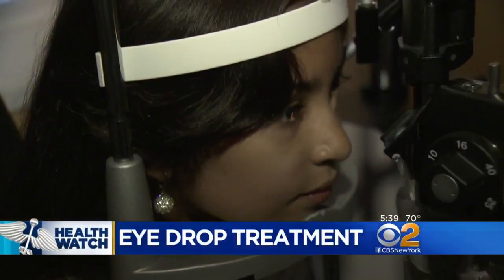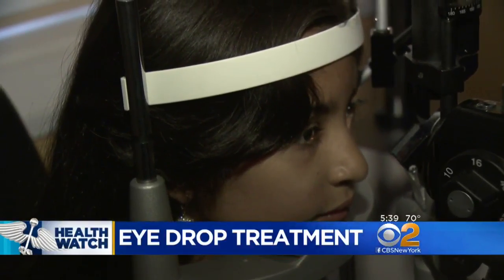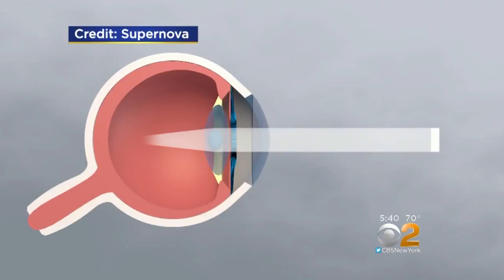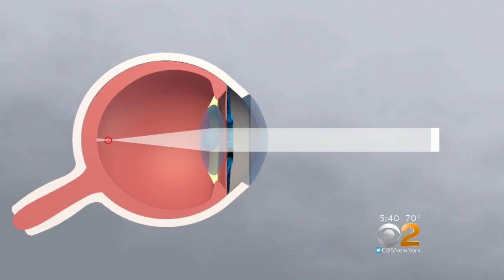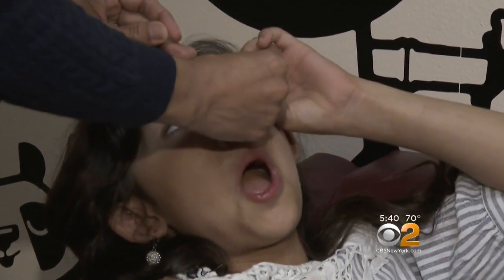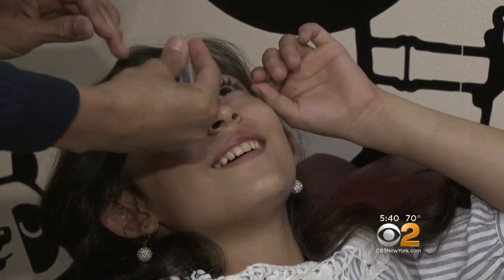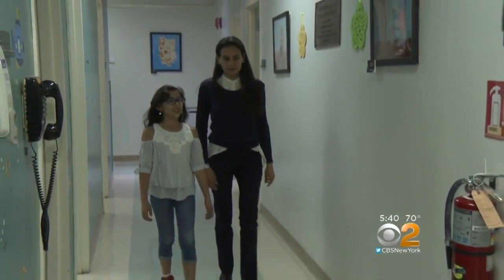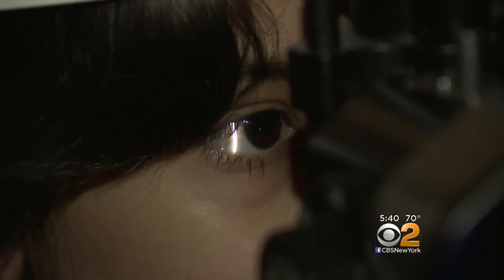Doctors Warn Nearsightedness On The Rise In Children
It can lead to serious vision loss, but as CBS2's Dr. Max Gomez reports, it may be possible to slow the problem with eye drops.